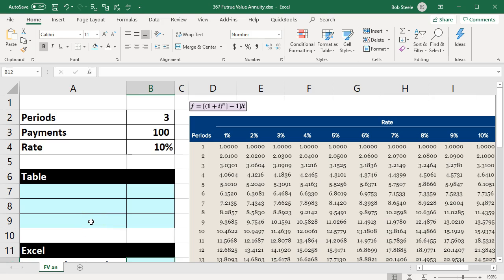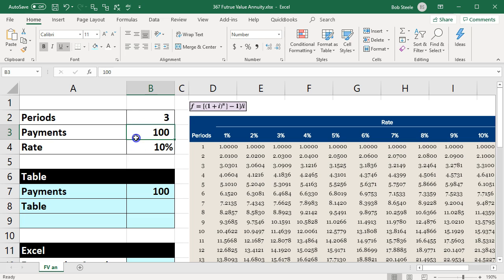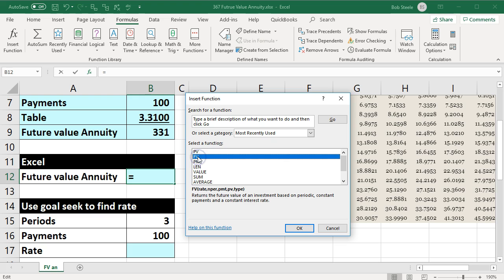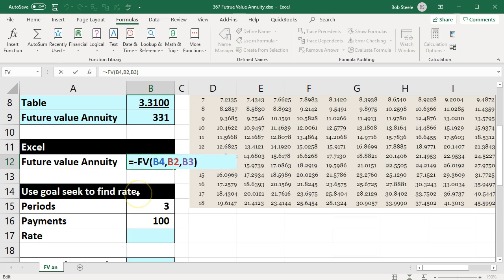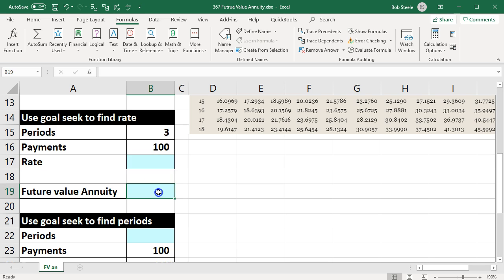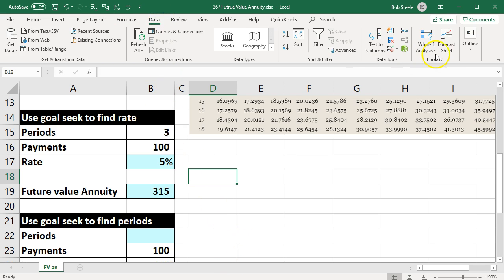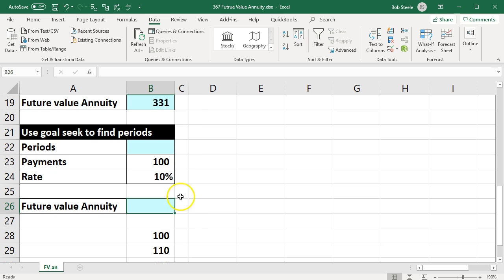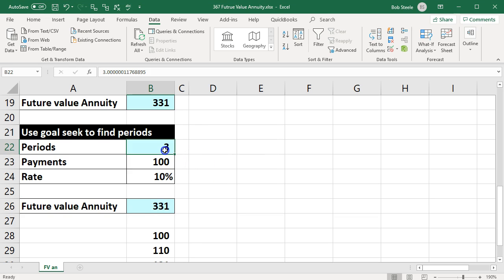Future Value Annuity - Time Value of Money – Managerial Decision Making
Time Value of Money – Managerial Decision Making
Managerial Accounting